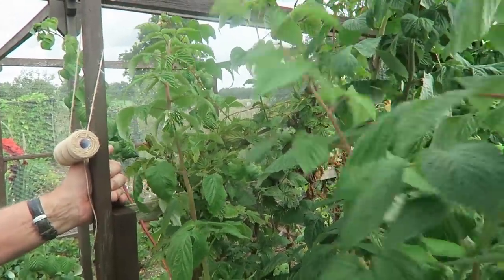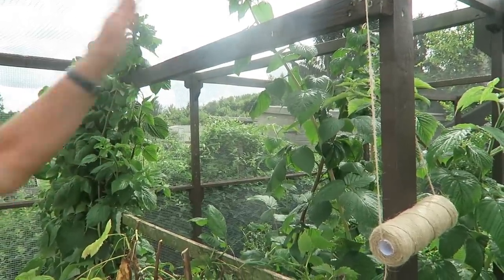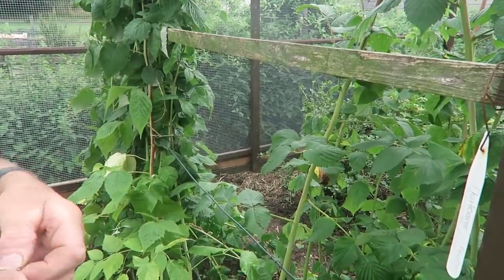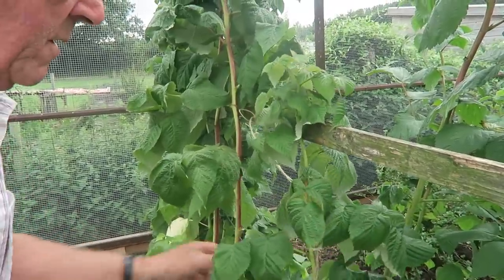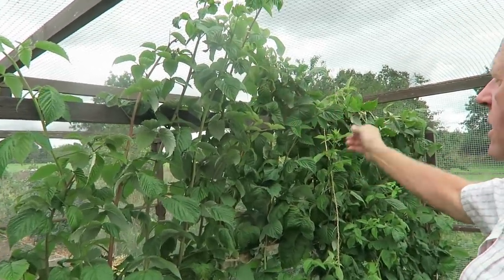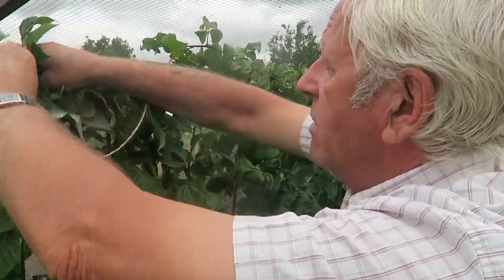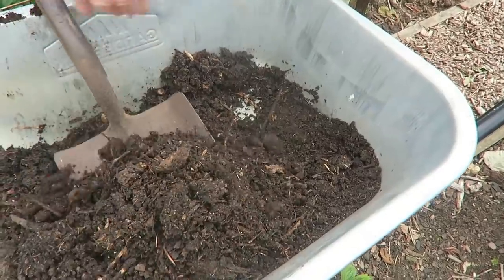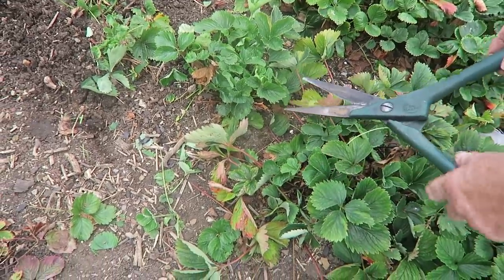Raspberry Pruning And Strawberry Maintenance.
This week in the garden we cut out the spent canes on the floricane raspberries, tied in the new canes for next years crop. Added bone meal and mulched with our own compost  We also trimmed the strawberry plants tops cleaning out debris, added bone meal and compost mulch. Showed the progress of the  blackberries, will harvest some this week.
Episode 244.